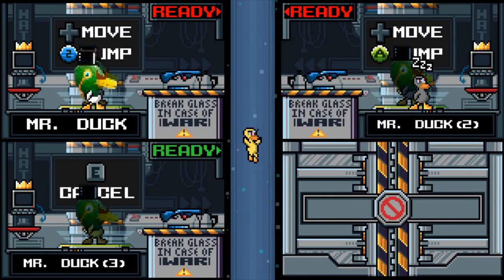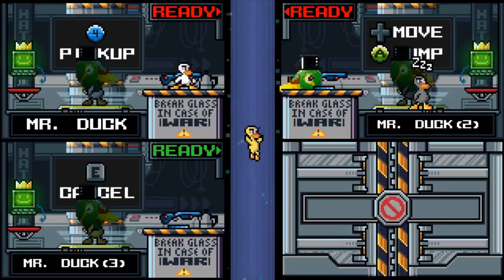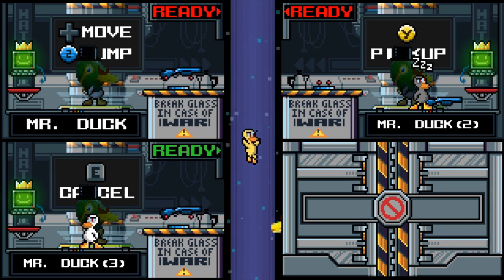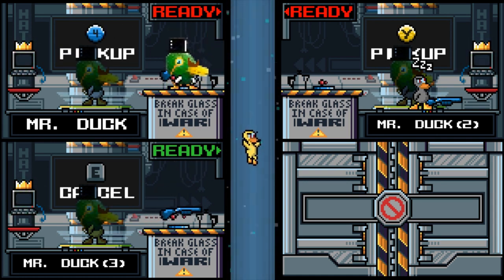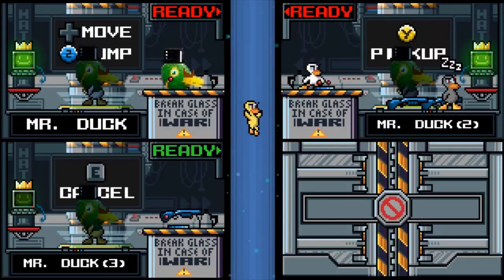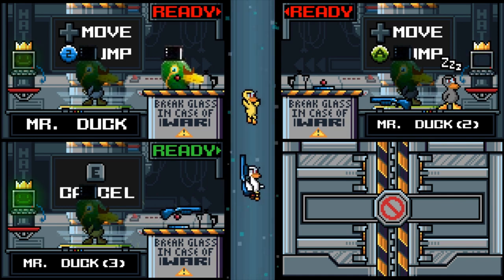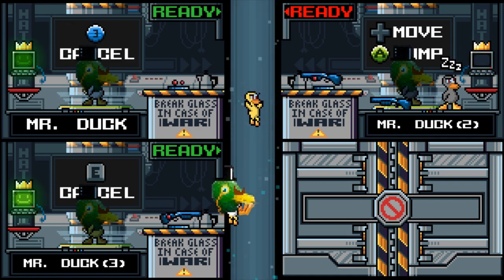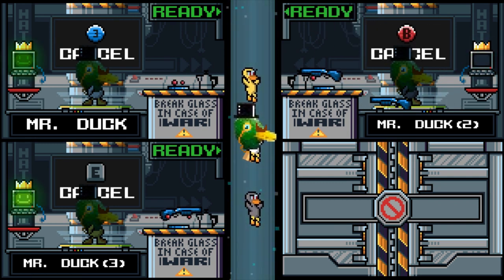6 Duck Game Lobby Glitches You Need To Know!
A part two to my previous Lobby Glitch Guide video. My previous one had awful audio, a bad explanation, and an terrible voice; but yet it went over 1,000 views. I remade that video with a better tutorial and audio. I hope you all learn something and enjoy. Duck On!